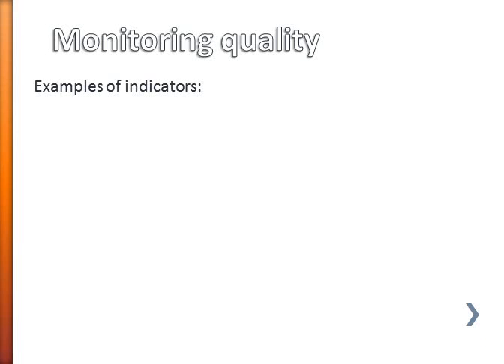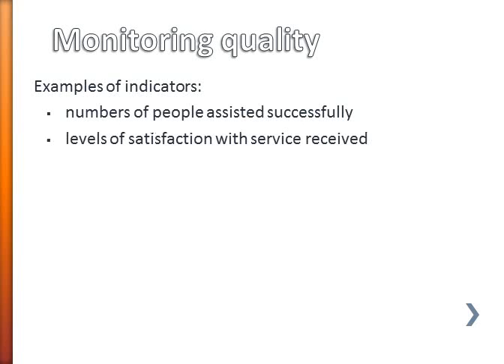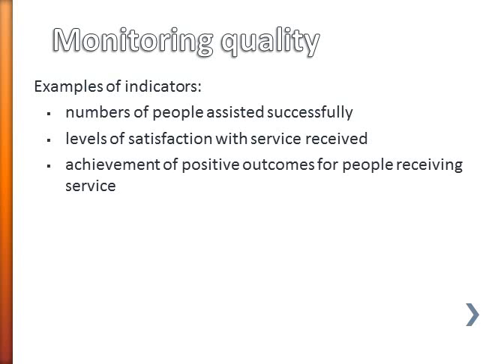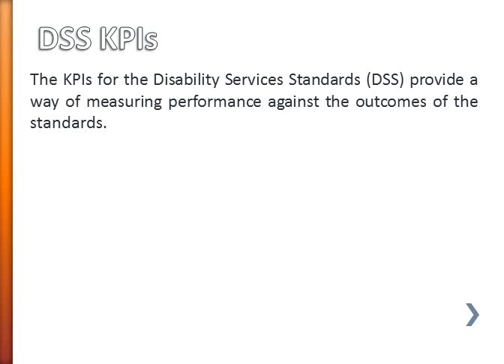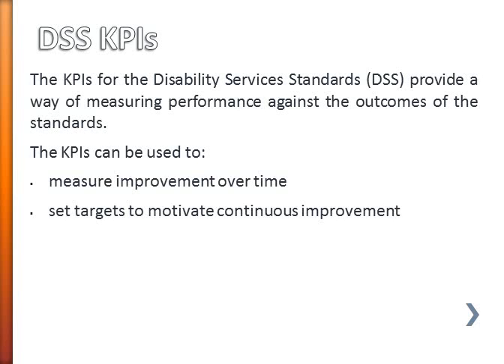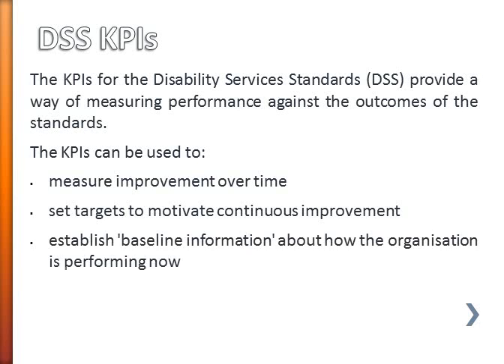Quality Management Program 2014 Recorded Session 2